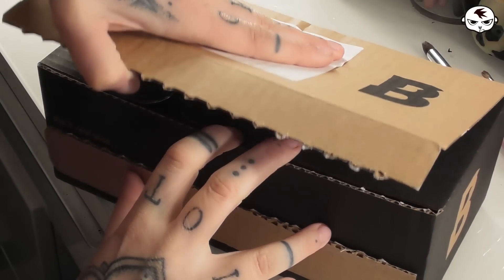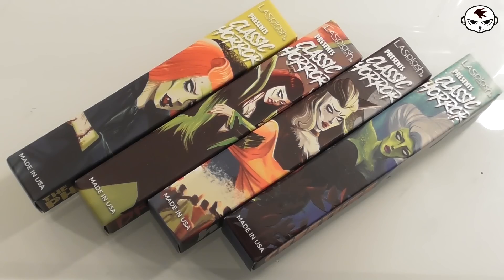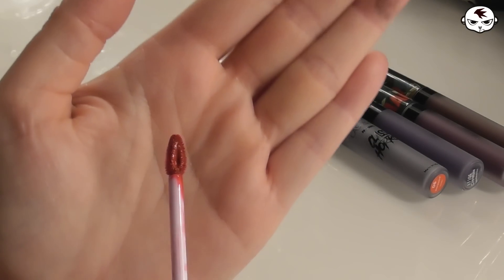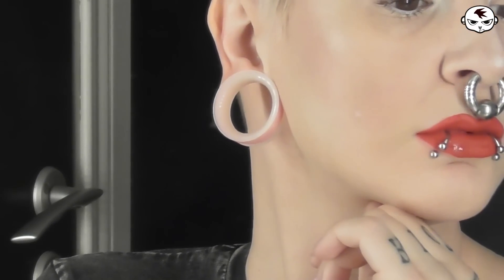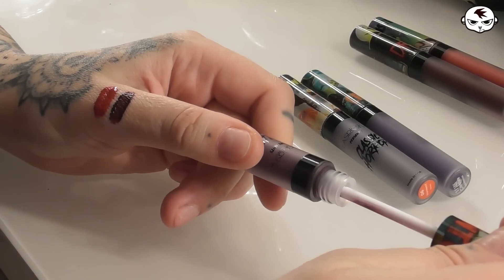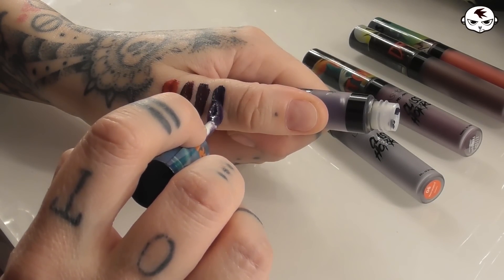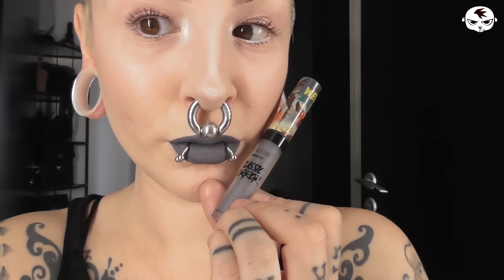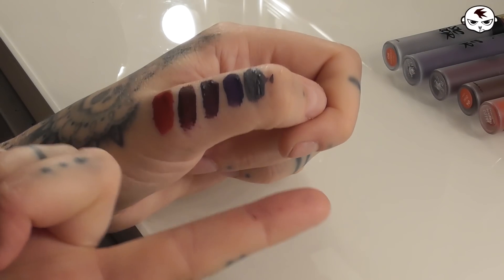LA Splash Classic Horror Lippies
Doing a product review* for my new favorite lippies: the LA Splash Classic Horror Liquid Lipsticks! I got five out of their eight shades, and I got them from Beauty Bay.